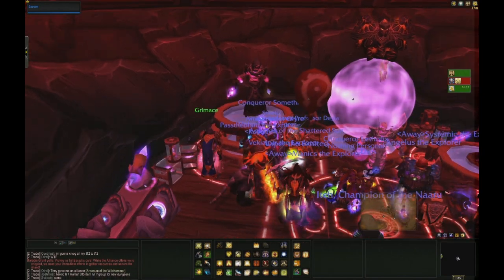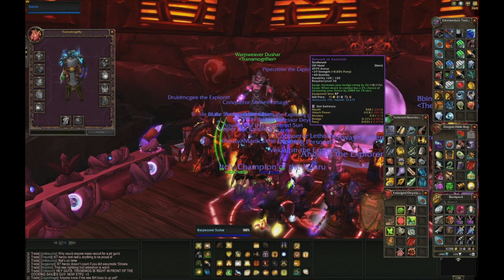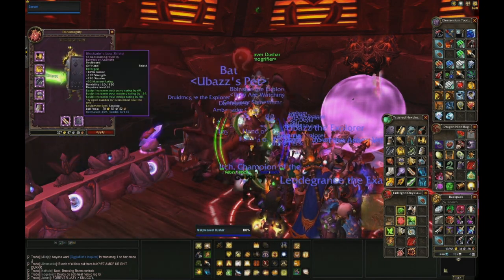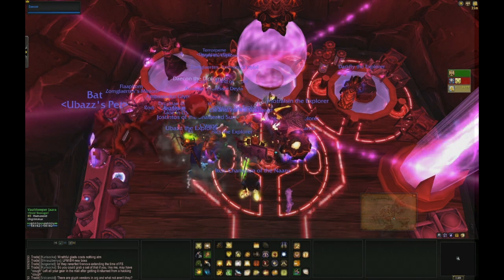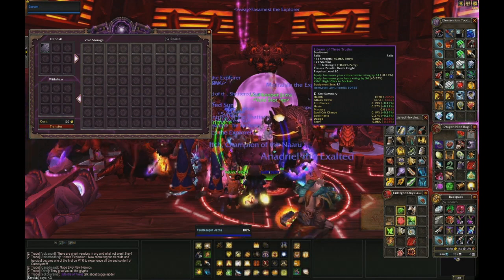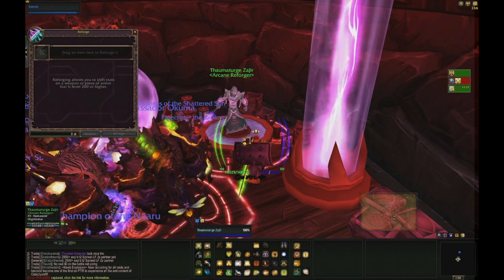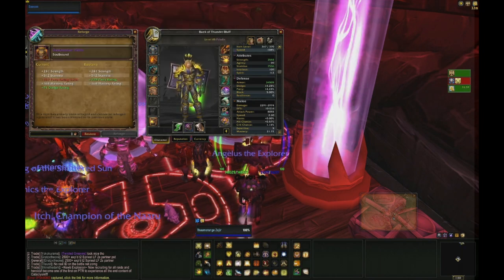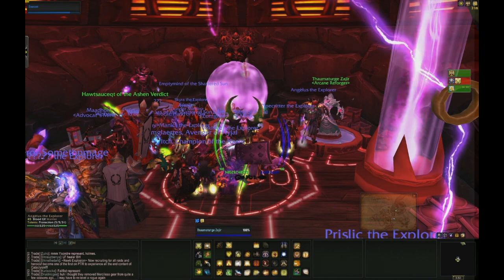WoW 4.3 PTR Transmog, Void Storage and Reforge UI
I take a quick look at the new Transmog, Void Storage and the new Reforge UI that is being added in WoW's 4.3 patch that is currently up on the test realm.  After farming for endless weeks I finally get the chance to Transmog my Paladins Tier 6 Lightbringer Armor and Bulwark of Azzinoth onto his gear on the Public Test Realm.

Coming later this week:
- New Warlock Shadowbolt graphic
- New Shaman Lightningbolt graphic
- New Druid Wrath graphic
- Playthroughs of the new Dungeons